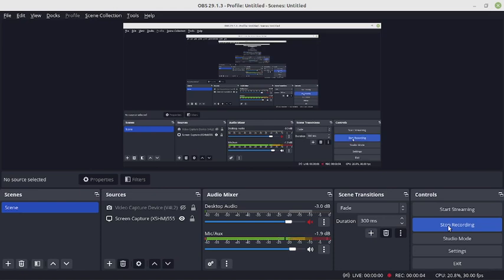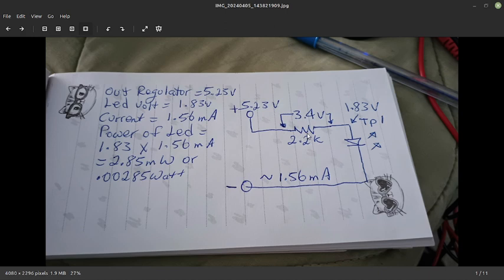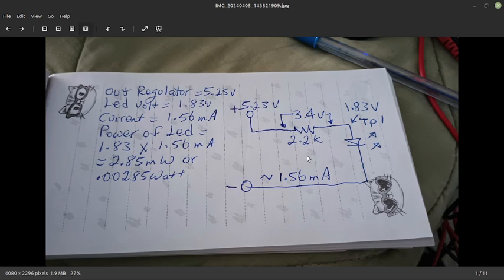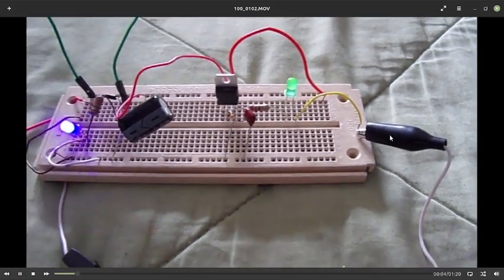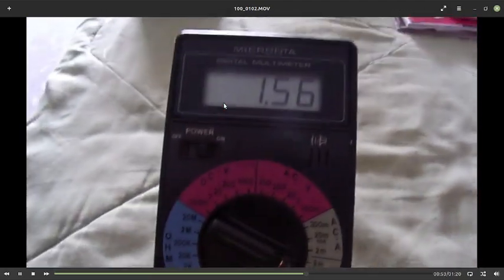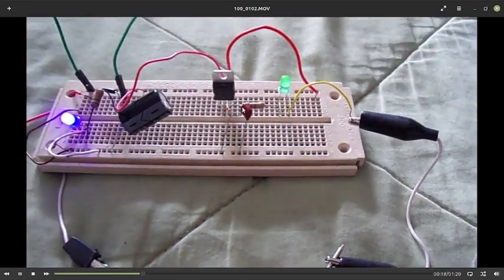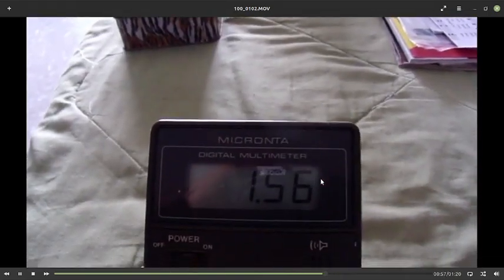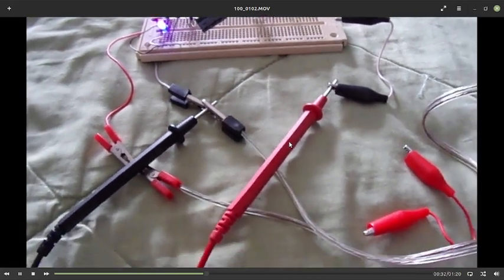Measuring current in an electronic circuit with a Multimeter. .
Technique for measuring current in a simple electronic circuit with video description of the circuit on a breadboard.